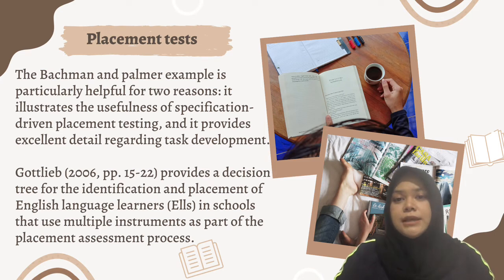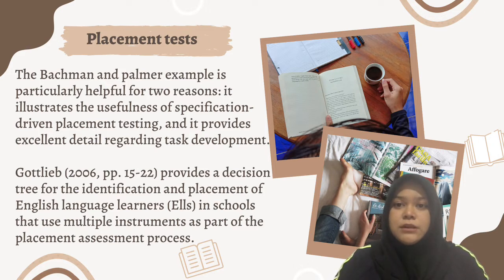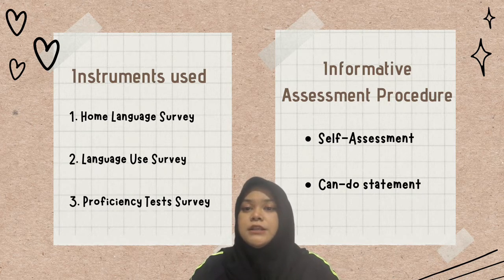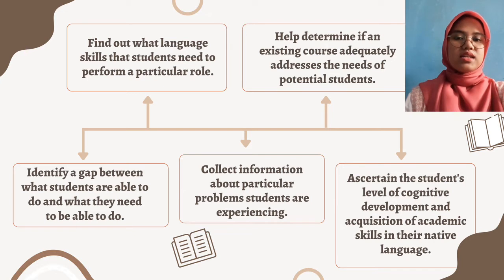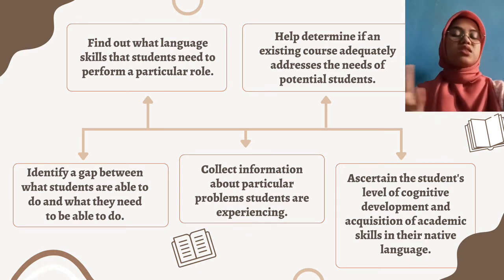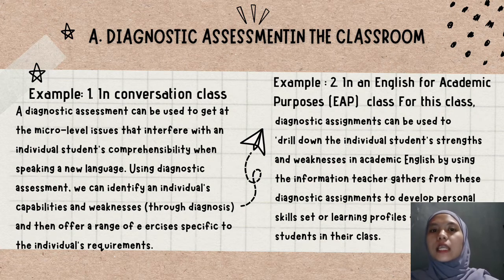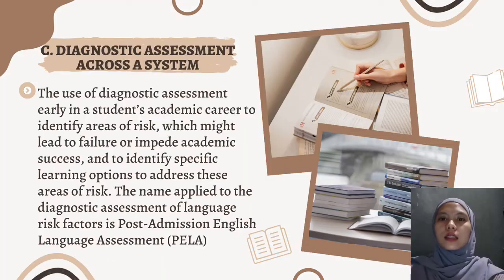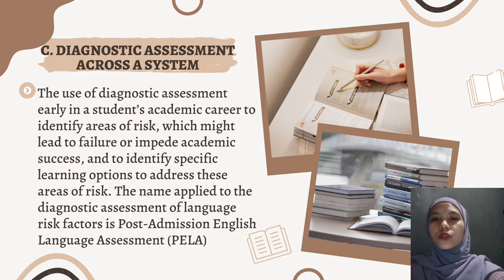Group 4 - Who Are We Assessing? - Language Assessment